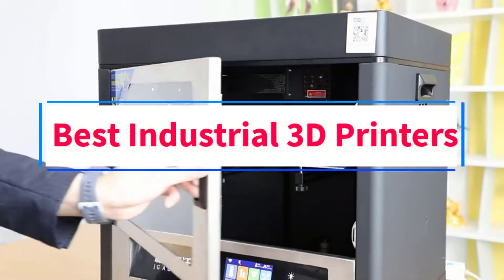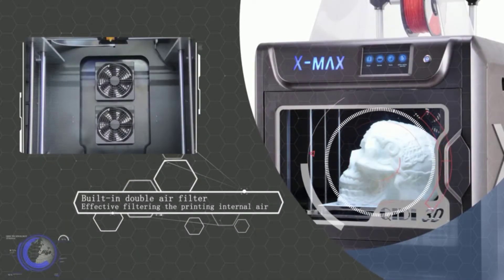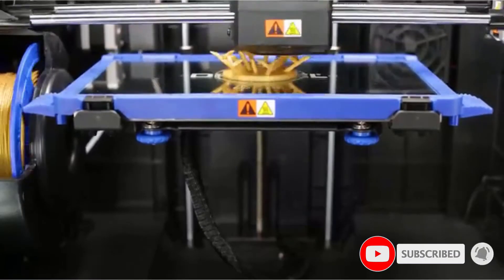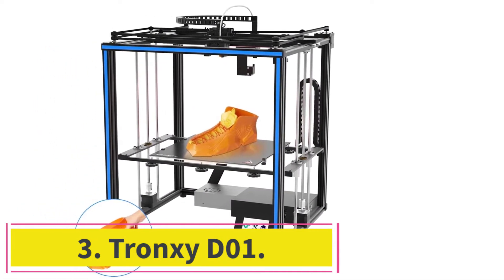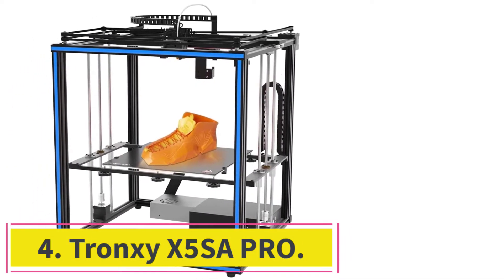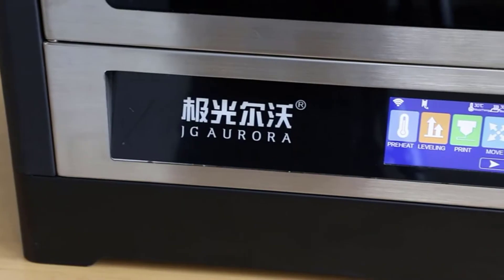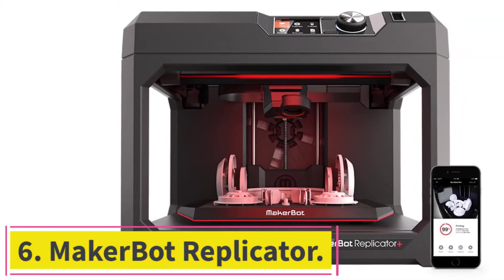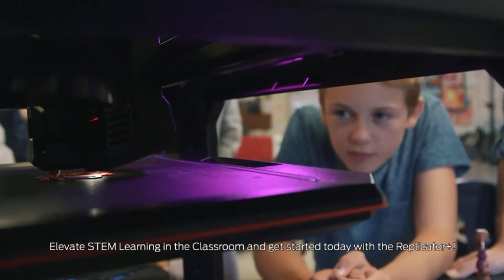✅Best Industrial 3d Printer 2022 | Top 6 Best Industrial 3d Printers for Sale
In this video, we listed the Best Industrial 3d Printer that are available on the market for their true quality, actually, I tried to make the list based on their popularity quality-price durability user opinions and more.